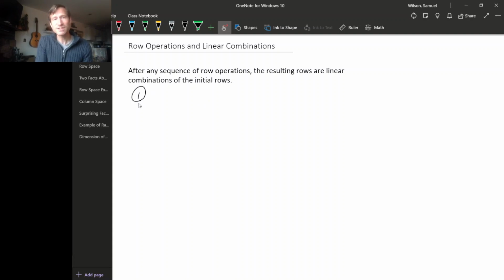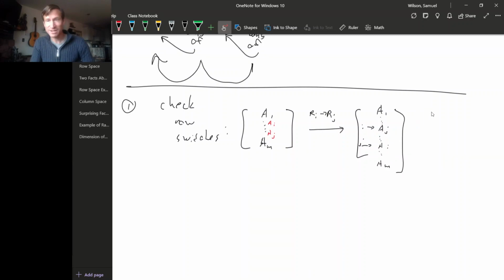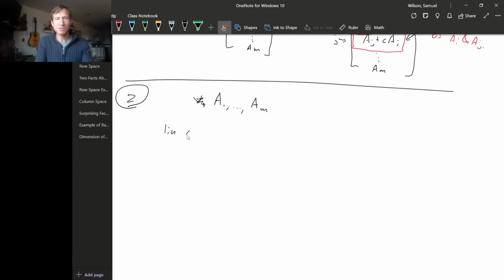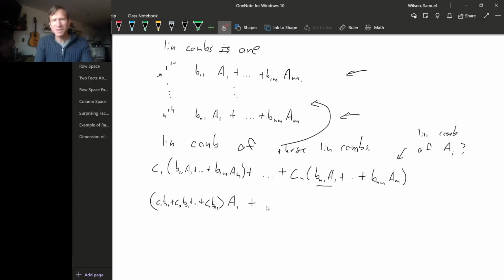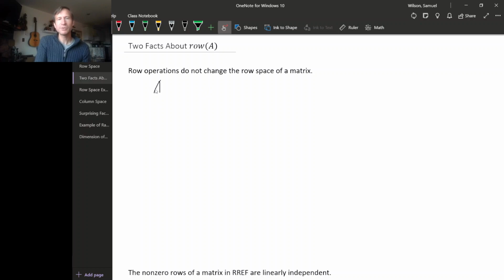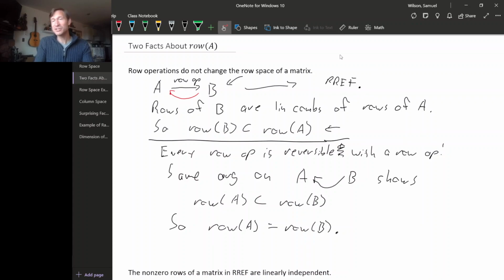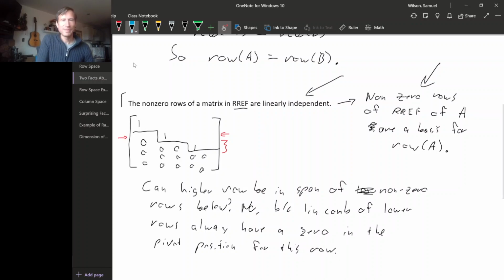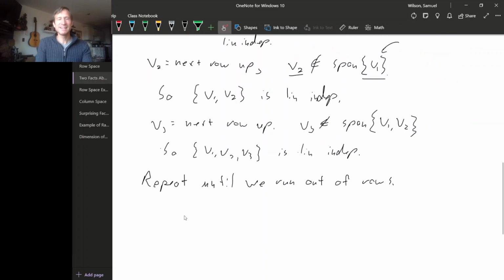Two.III.3 1 - Row Space